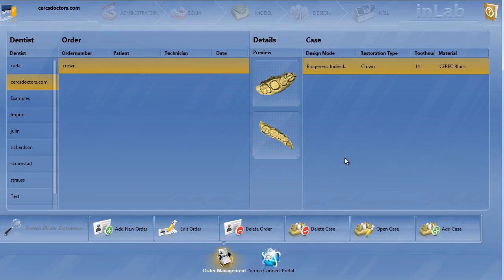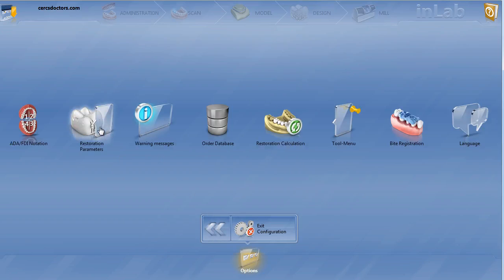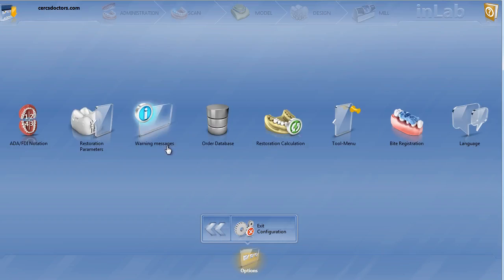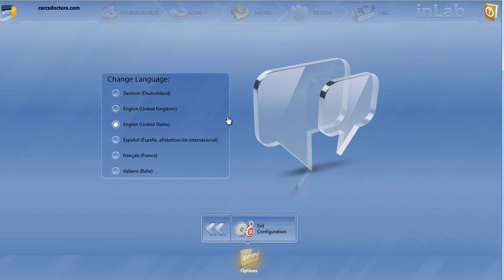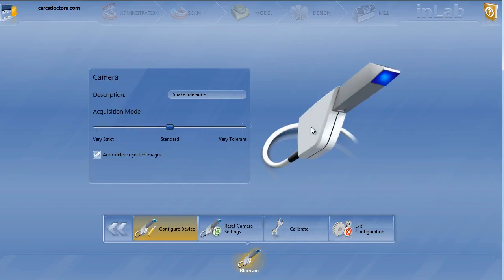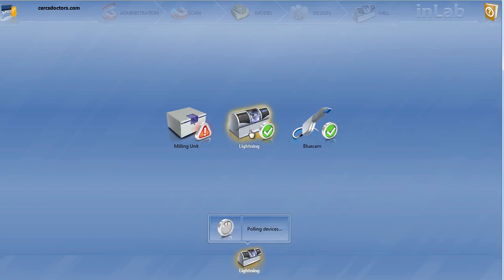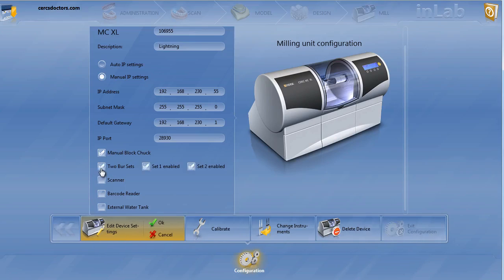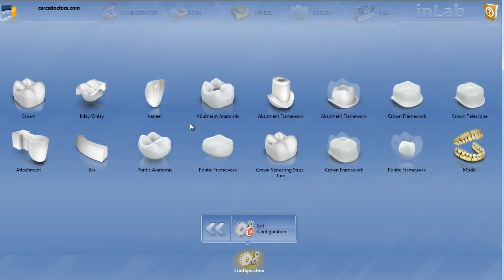inLab 4.0 Configuration Menu